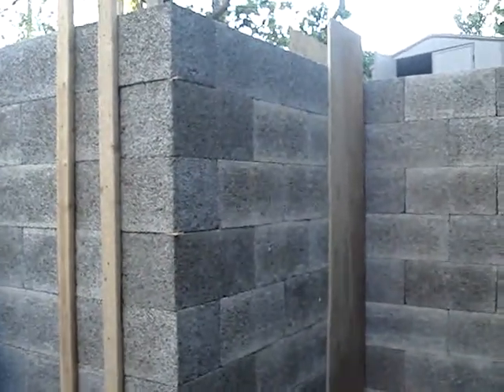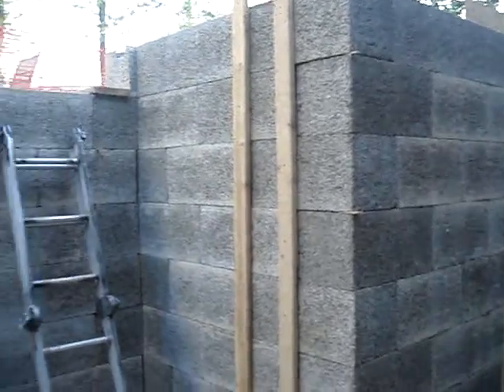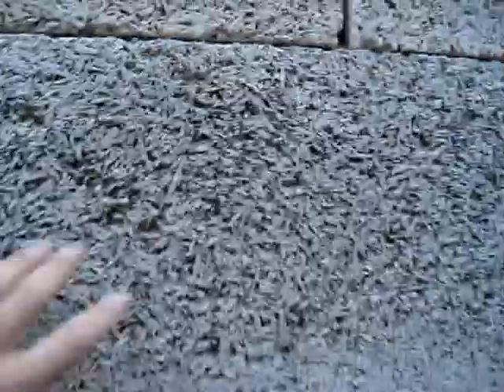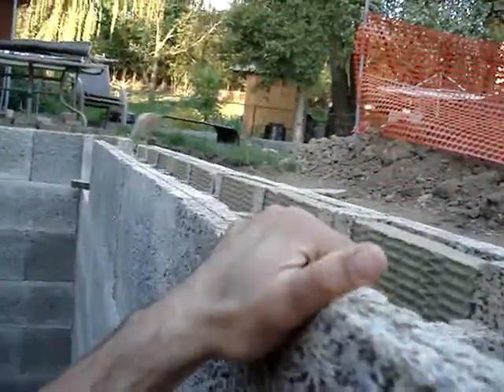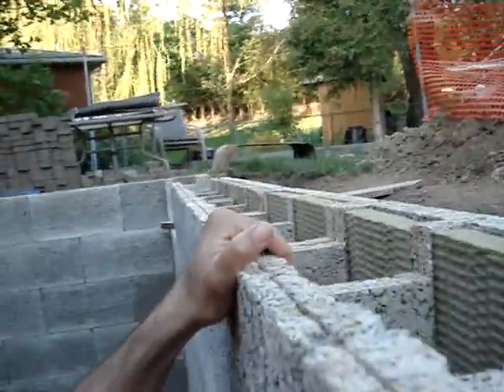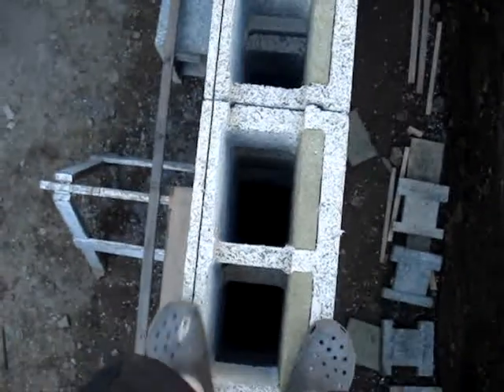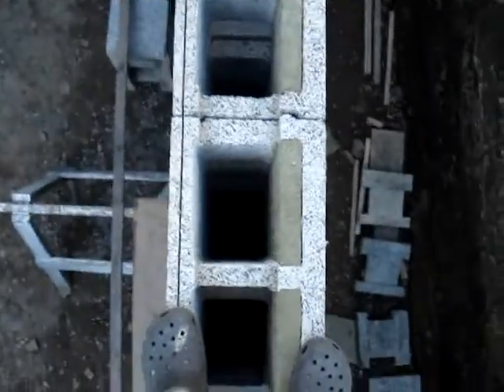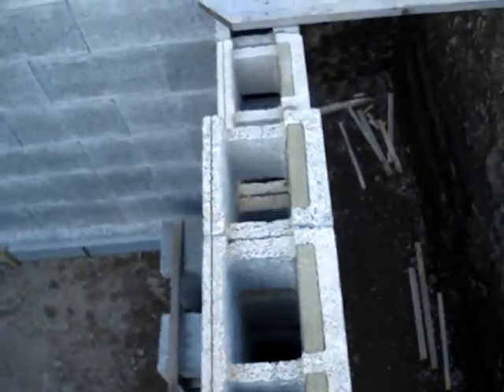2009 03 Durisol Foundation 02.wmv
Part 2 of the construction of our basement using a product called Durisol ICF blocks.